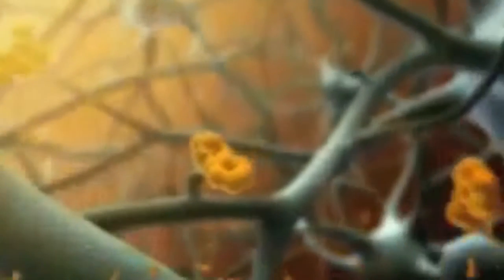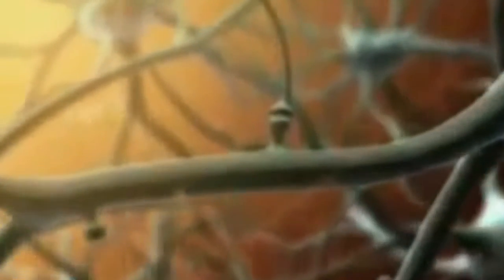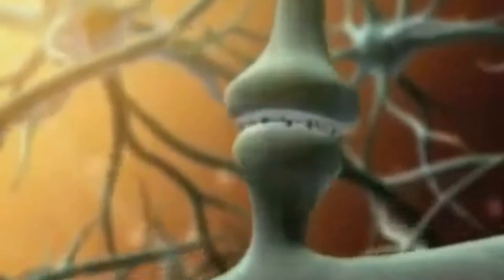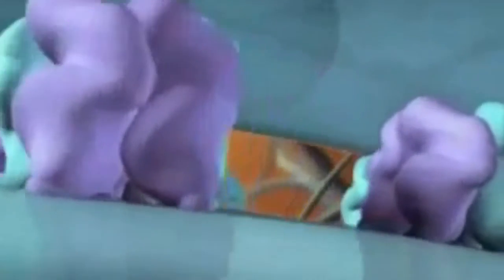How Nicotine act on Our Brain (3D)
nicotine binds to nicotinic receptors in the brain , increasing the release of dopamine, serotonin, norepinephrine, acetylcholine, gamma-aminobutyric acid, and glutamate, among other neurotransmitters. Apart from nicotinic receptor stimulation, cigarette smoke has other psychotropic characteristics. Monoamine oxidase (the enzyme responsible for the breakdown of the biogenic amine neurotransmitters norepinephrine, serotonin, and dopamine) is inhibited in the brain, for example. Various antidepressants work by altering biogenic amine neurotransmitter pathways.
To help people quit smoking, pharmacotherapies should ideally lessen nicotine withdrawal symptoms and prevent the reinforcing effects of nicotine received from cigarettes while generating minimal side effects. Counseling and behavioural therapies are also crucial adjuncts to and greatly amplify the advantages of pharmacotherapy, considering the important role of sensory impacts of smoking and psychoactive effects of nicotine.